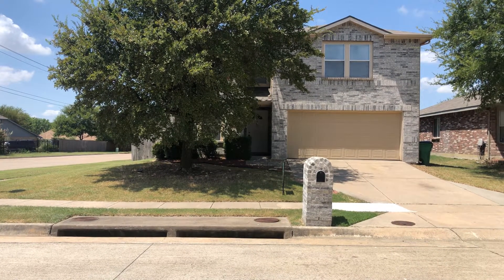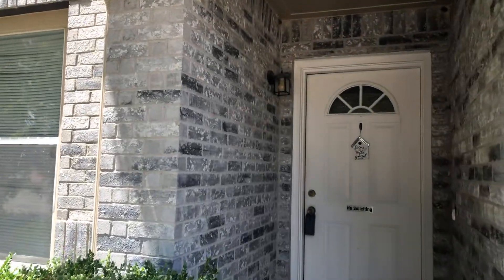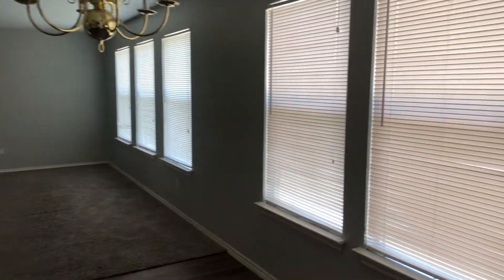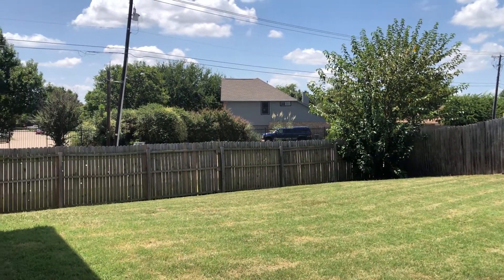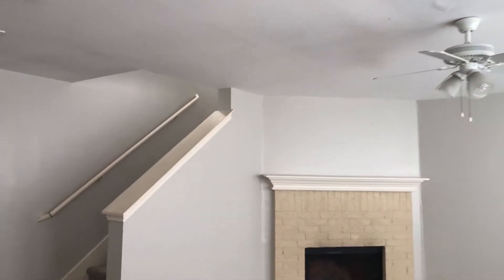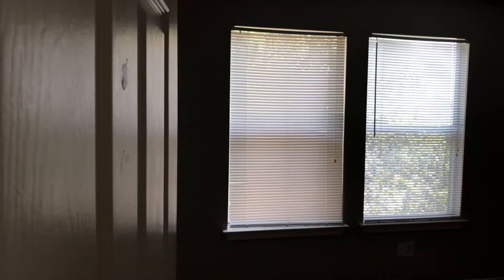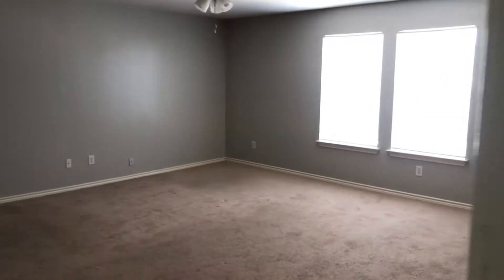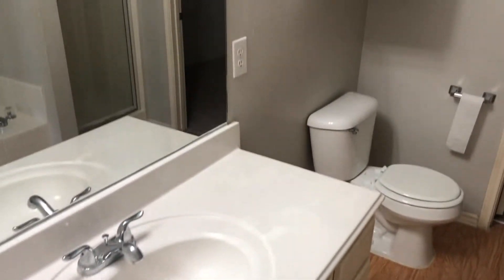Video tour @ 2501 Buckskin Dr, McKinney, TX